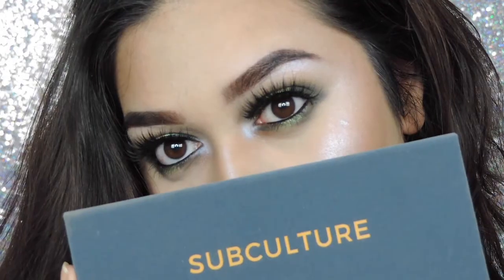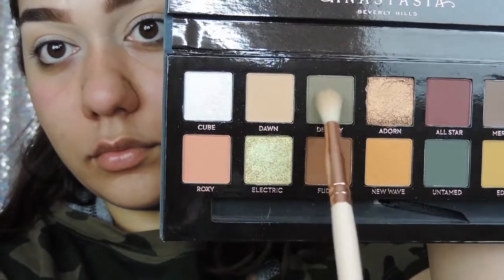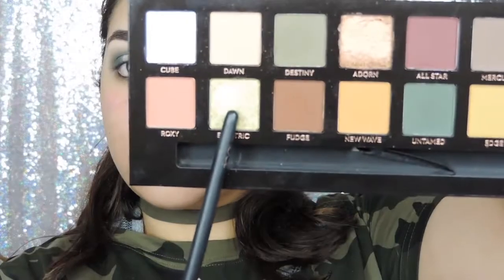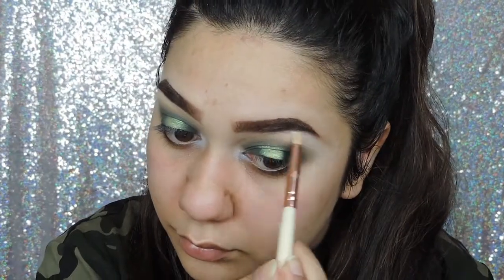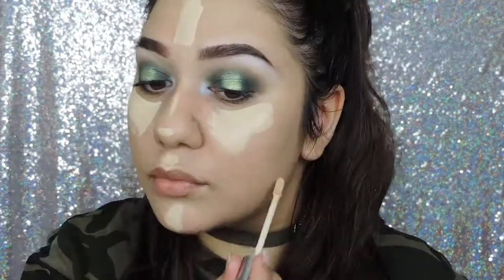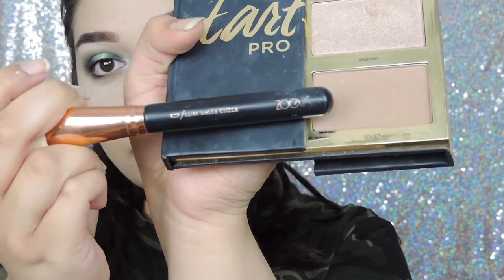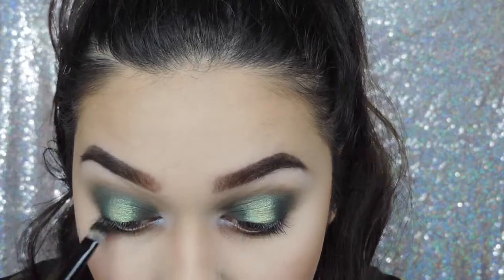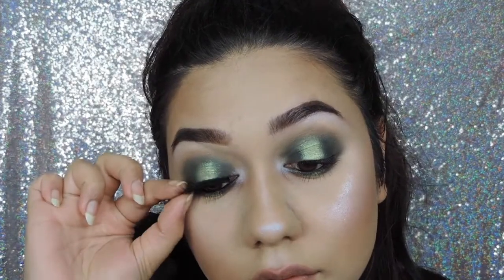ABH SUBCULTURE PALETTE FIRST IMPRESSION AND TUTORIAL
PRODUCTS MENTIONED -

Mac prep and prime powder
ABH subculture palette - Dawn
Destiny
Untamed
Axis
Electric
Cube
Naked skin concealer medium light warm
Tarteist pro glow sculpt
NYX mattifying setting spray
Barry m cosmic lights highlighter palette
NYX lip liner London
eylure lashes